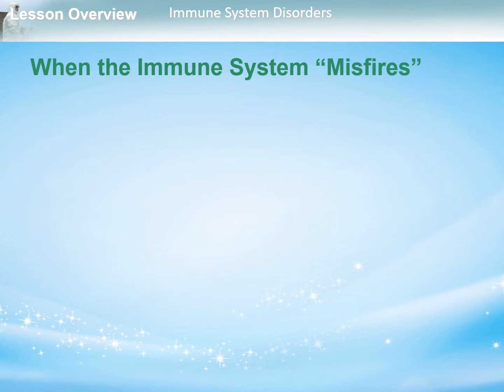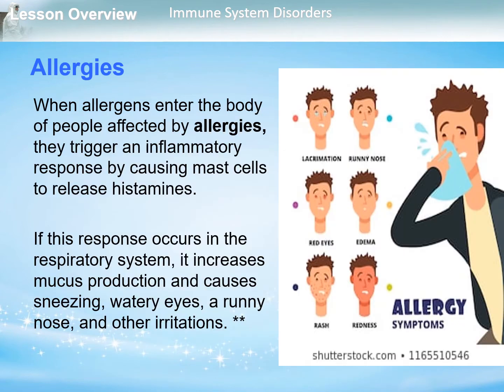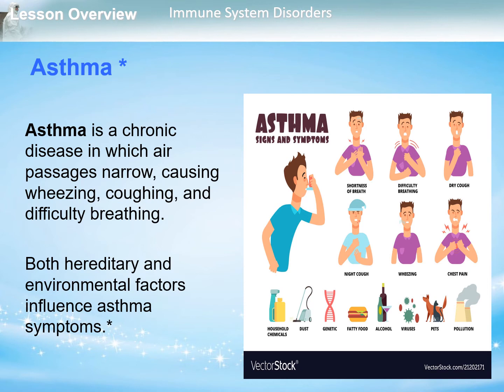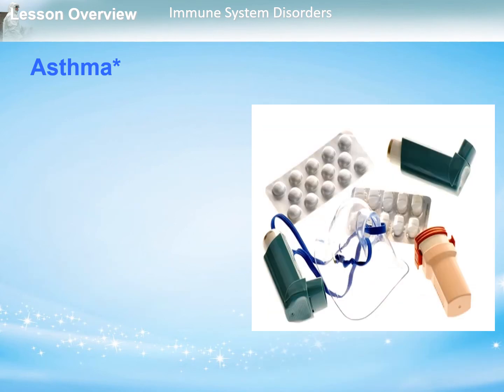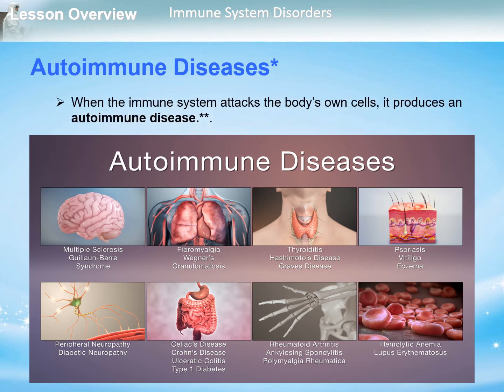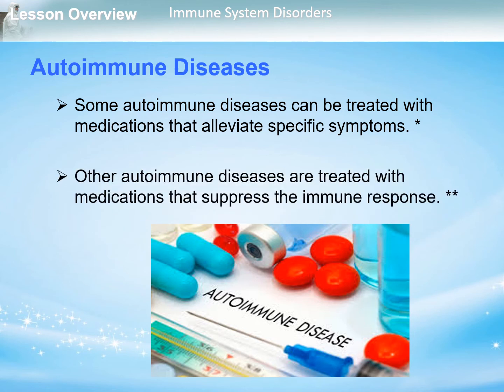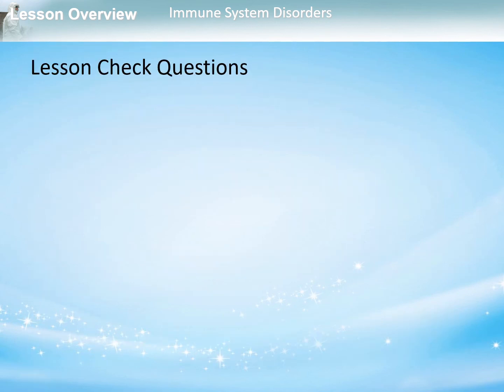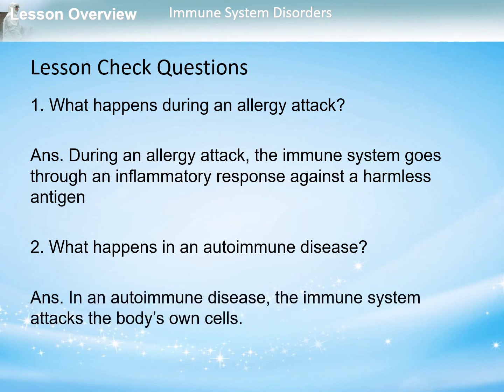Chapter 35 4 Week 15